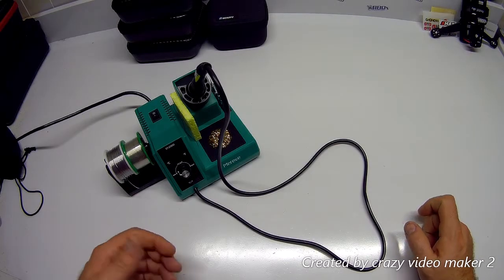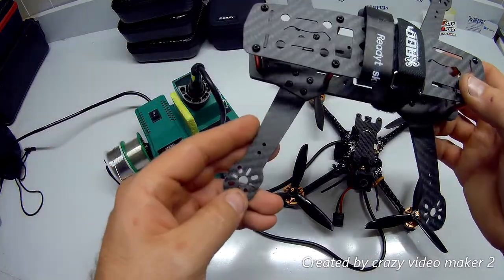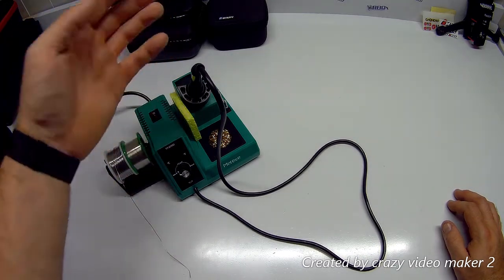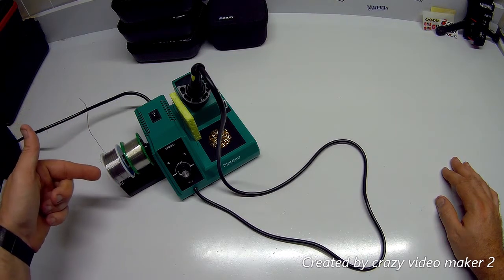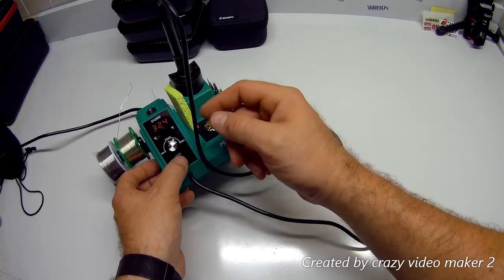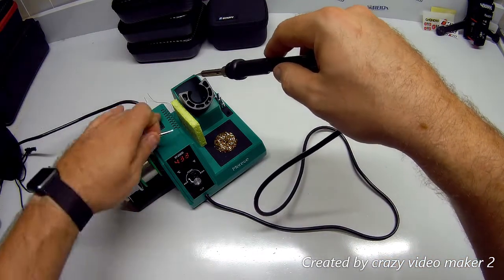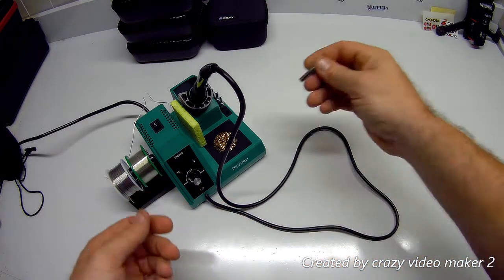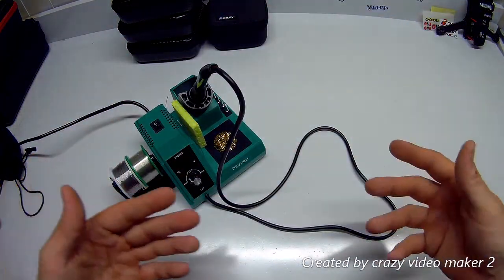Best solder iron for Drones!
Hey everyone, just wanted to go over the Merece Soldering iron I purchased for my drones, super easy to use and easy to setup and go.

I would recomend this for anyone who is looking to start getting into drones and DIY.

Here is the link I used